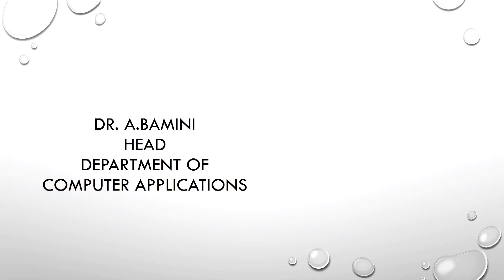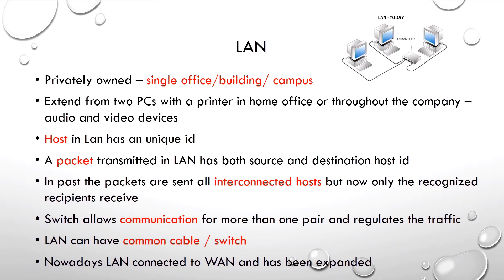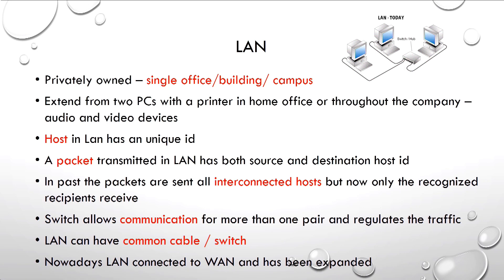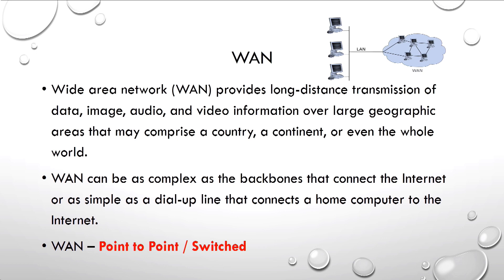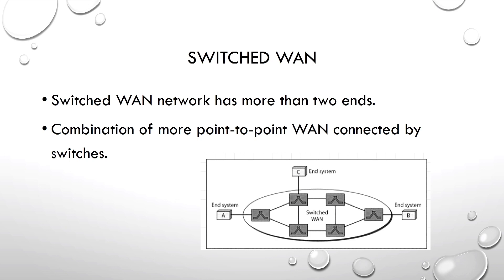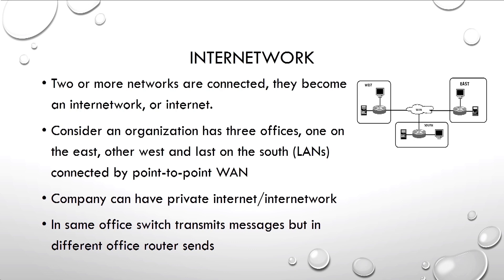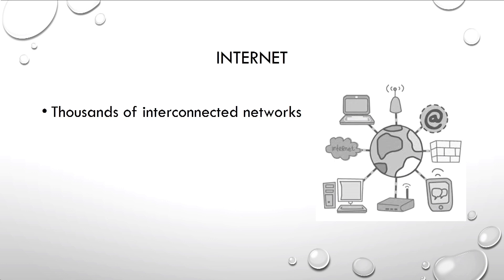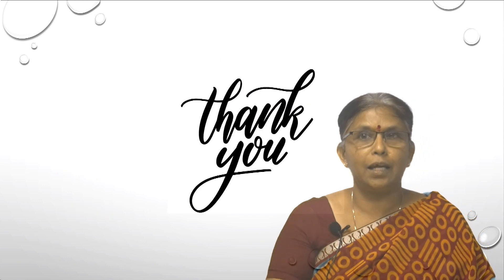Network Types by Dr.A.Bamini, Assistant Professor of Computer Applications